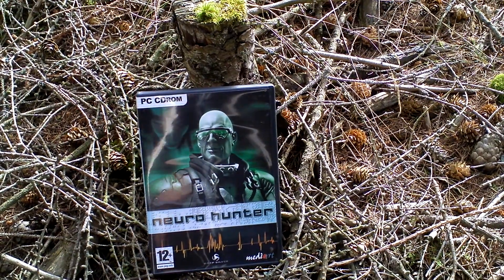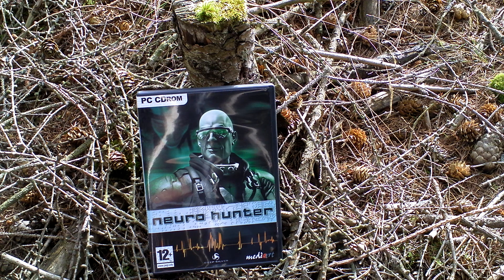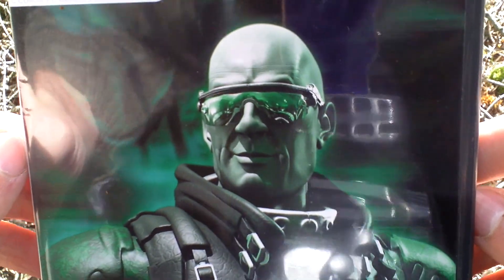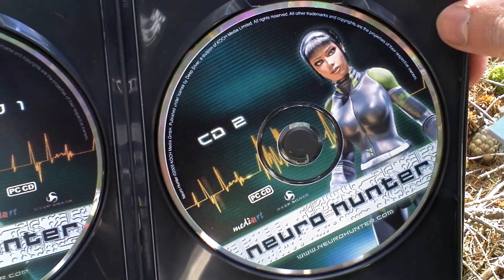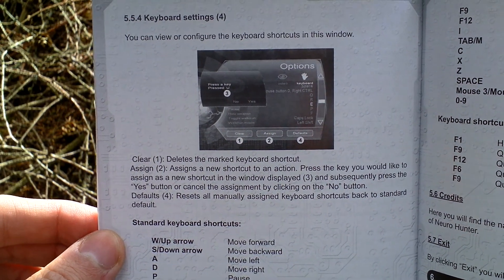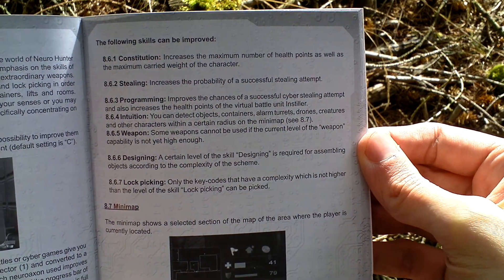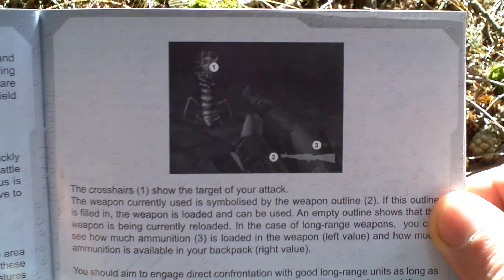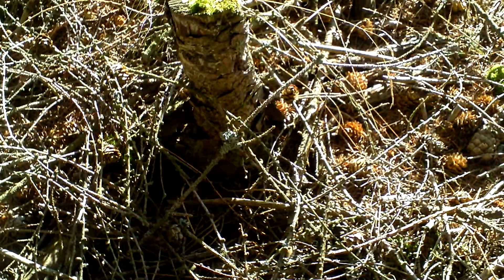Neuro Hunter Unboxing (PC) ENGLISH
Neuro Hunter

Developer: Media Art, Inc.
Release Year: 2005
Genre: RPG
Platform: PC
Edition: EU

wikipedia.org: The player assumes the role of Hunter, a computer expert who is hired by the Johnston Biotek corporation, referred to as the "Corporation" in the game. Hunter is to repair the network of a mining complex but fails and ends up in an underground cave world after an explosion. A man called Toadstool finds him and tells him where he is: In an underground world where a computer freak called Hacker has seized power. Left alone by the Corporation, Hunter has to find a way back to the surface all by himself. On his quest he meets Kathryn, a mysterious woman, who sometimes helps the player. Hunter faces many dangers and problems; for instance, when he is confronted by sinister figures in an underground prison colony.